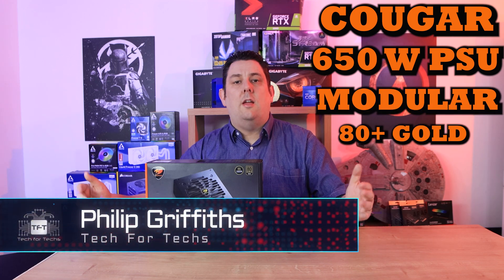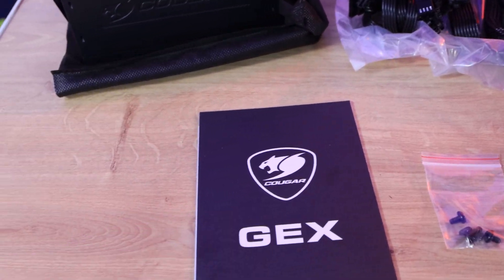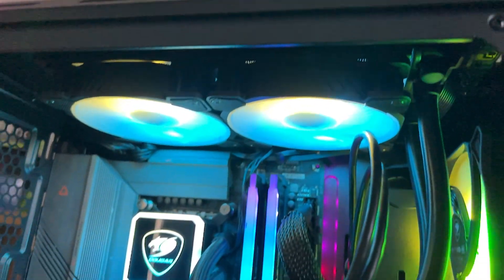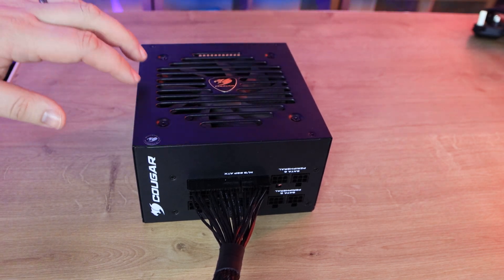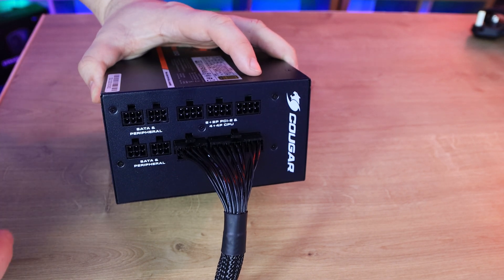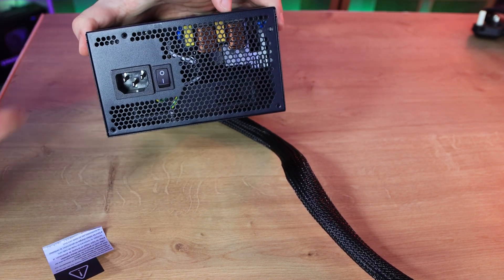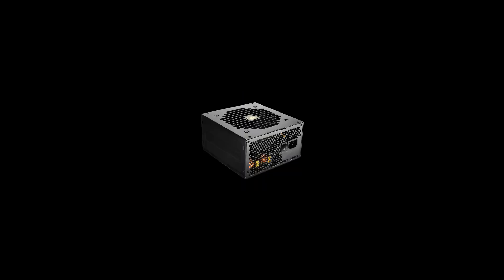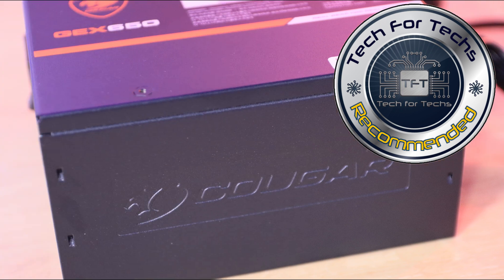Cougar GEX power supply - 80 Plus Gold Fully Modular ATX PSU - Review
Efficiency - GEX features a highly efficient design that surpasses the 80Plus Gold standard, to help you save money on your electricity bill.
Extreme Cooling System - Using COUGAR’s exclusive 120 mm silent fan, the advanced frame increase the concentration of air-flow and its fan curvature has been fine-tuned to reduce vibration at any loads.
Durability - Firstly, GEX has been designed and thoroughly tested to perform optimally in 40ºC working temperature environments. Second, it includes 105°C Japanese capacitors for main and standby power to ensure keep providing computer with stable electrical supply.
Compact - Flat and long modular cables for better airflow and a tidier case, 100% external cable management: get less cable clutter and a cleaner build!
Superior fan Curve Tuning Advanced technology for noise minimisation. COUGAR HDB Fan Hydro Dynamic Bearing Fan: Extended durability and lower noise levels.

Category
Science & Technology